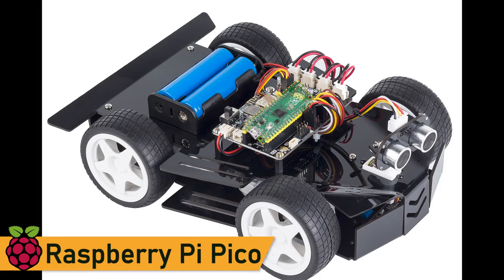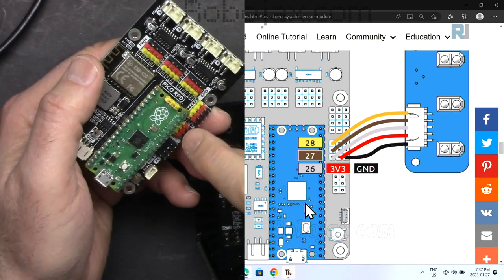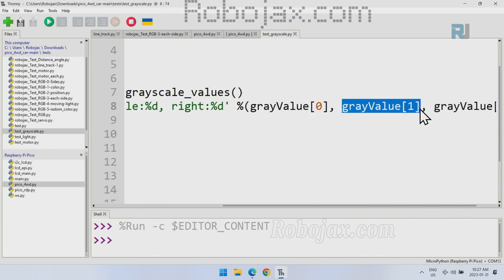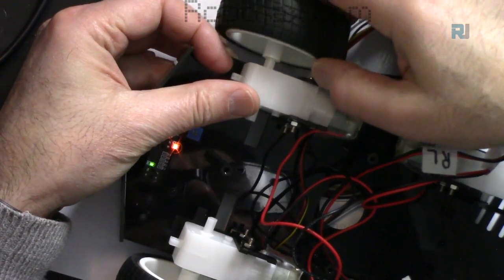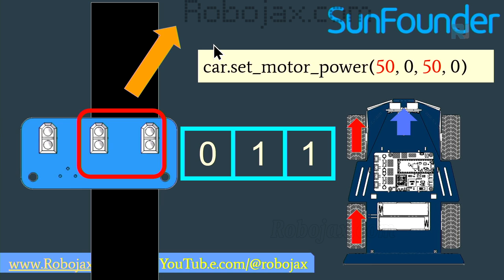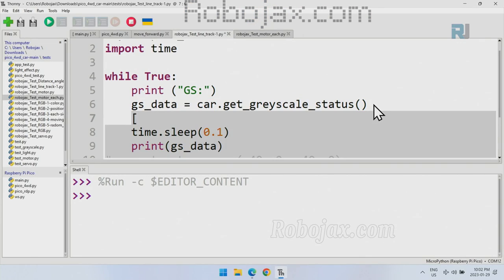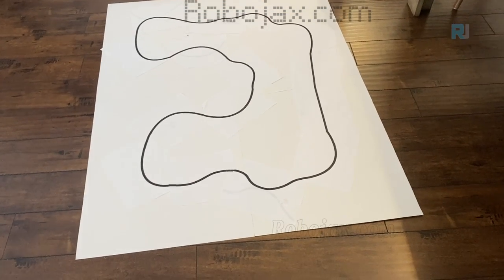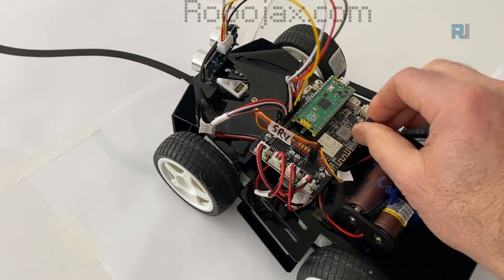Lesson 7 of 10: Line Tracking, Cliff Detection Callibrate Greyscale Sensor Raspberry Pi Pico Car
In this lesson we learn how to callibrate the greyscale module so we can distinguish balck, white or hallow dept. then we use it to detect the line and our car will follow the line. Then we will use the cliff detection feature with don't push me feature.

In this course we are going to build a Four wheel drive (4WD) smark car using Raspberry Pi Pic microcontroller board.  The course constest of 10 lessons.

Amazon USA
Amazon Canada
Amazon Germany
Amazon UK
Amazon France
Amazon Spain
Amazon Italy
Amazon Japan

00:00 Start